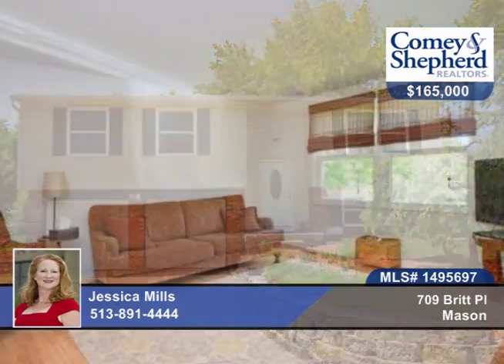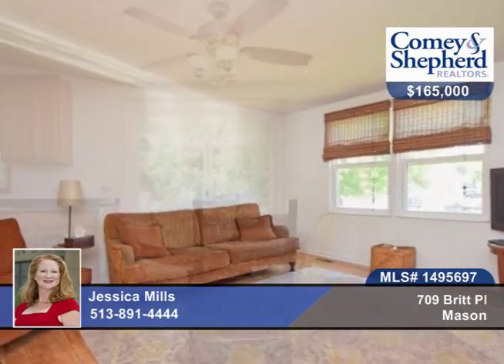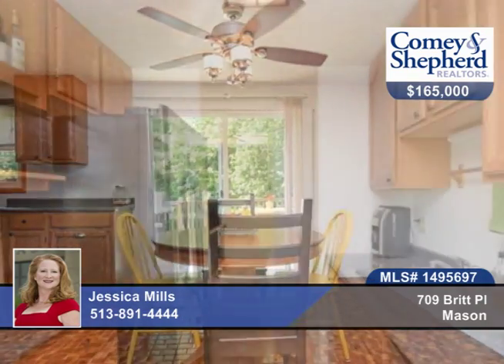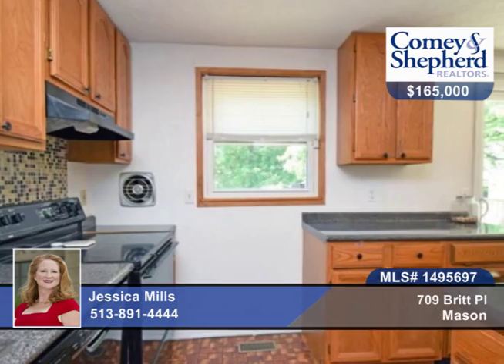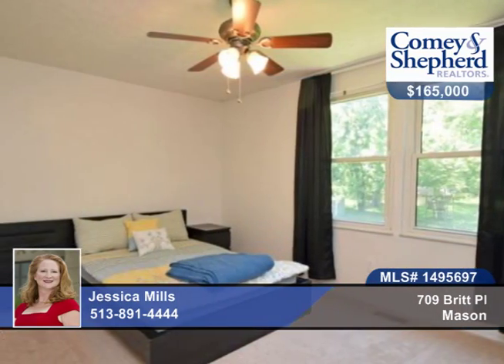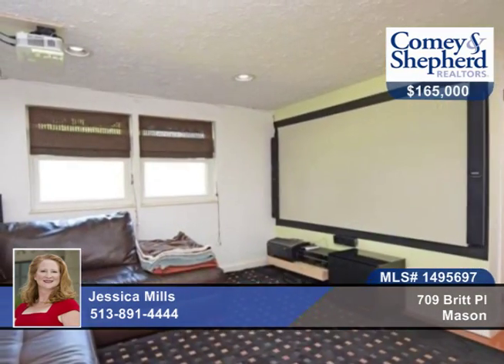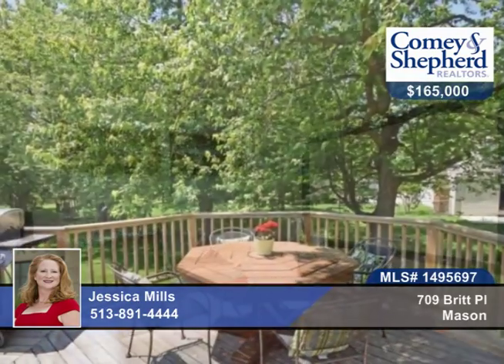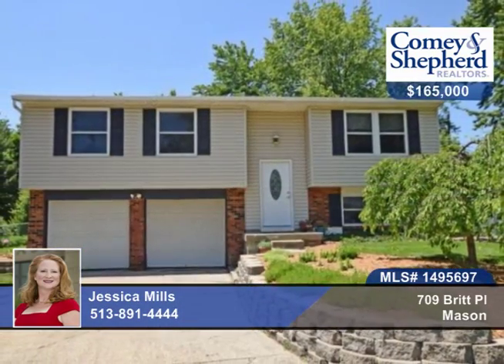709 Britt Pl Mason, OH | MLS# 1495697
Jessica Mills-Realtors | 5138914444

Great cul-de-sac home with large fenced yard. Updated kitchen with newer appliances and countertops. New front door and patio slider. Walk out onto new large deck. Newer laminate flooring. Move in ready. Oversized garage.